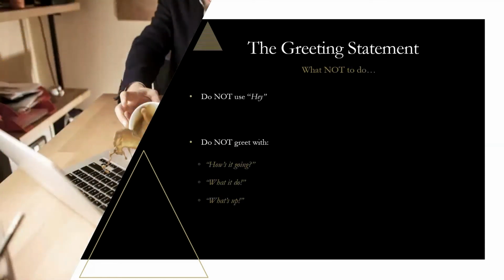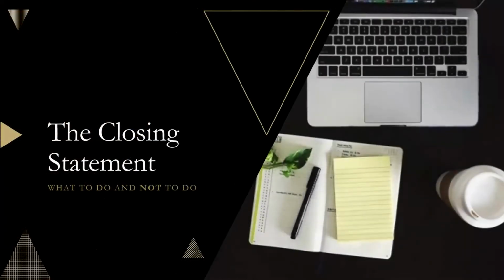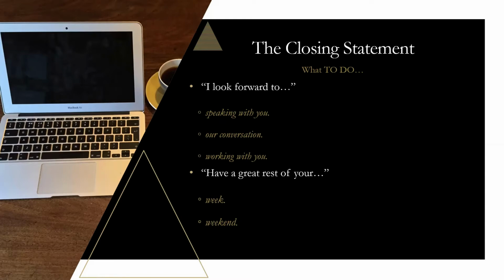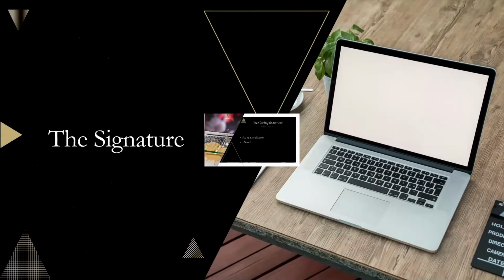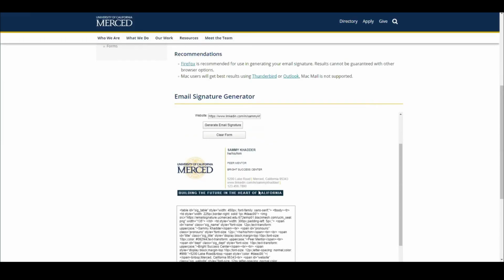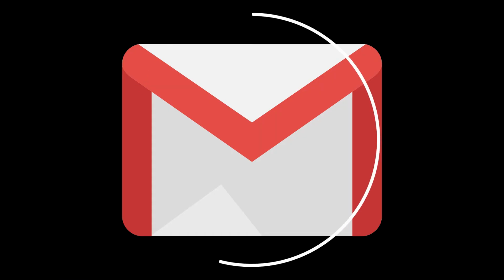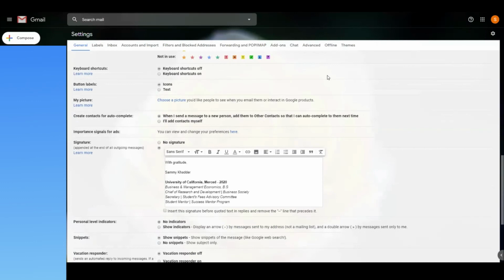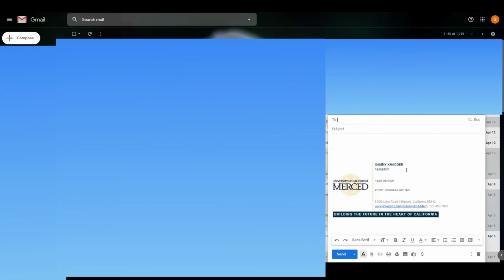WOTM Tutorial Series: Professional Emails